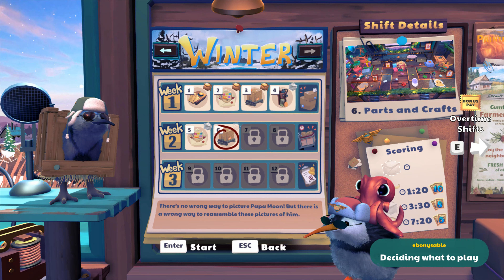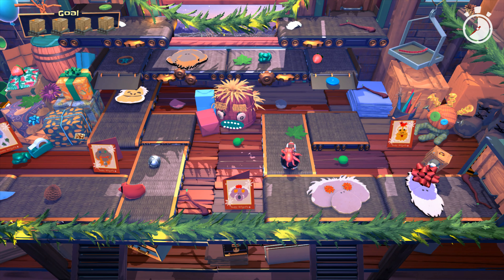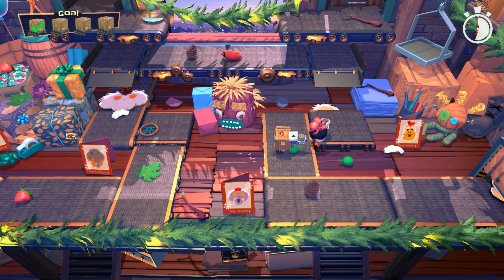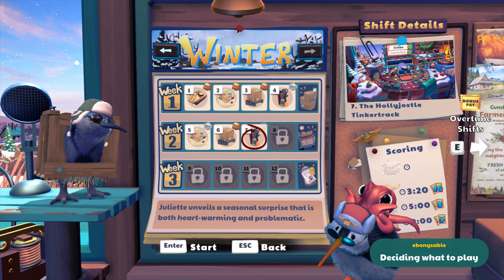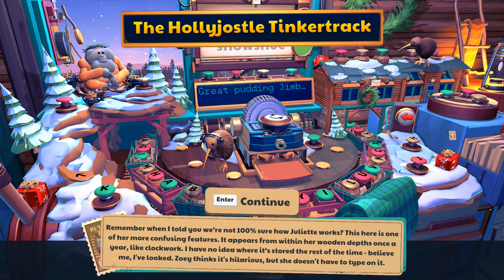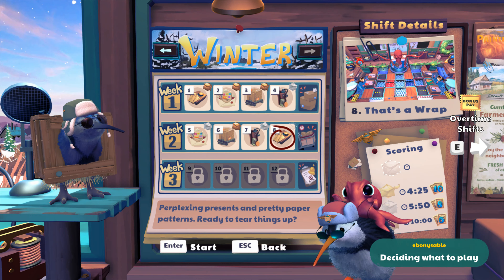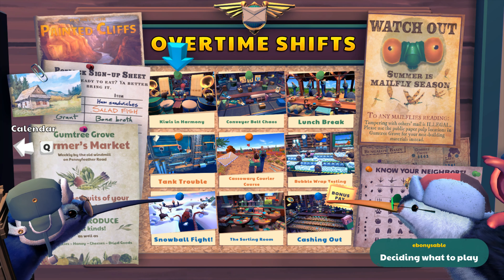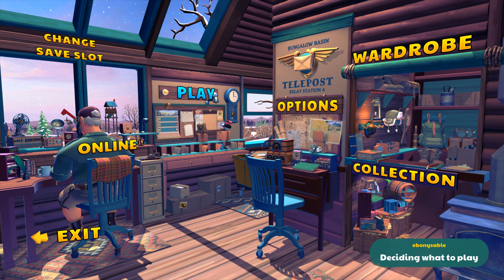Keywii Plays KeyWe (13) W/Ebony Sable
What's cuter than two small fuzzy birds working in a post office? Not much, I'll tell you that, but Alexandria 'Alex' didn't really agree. The rest of the friend zone didn't make it to this world, maybe they'd gotten lost? But there was one who passed along with Alex.

Together with Ebony, they were fuzzy new zealand birds called kiwis, and be it their small stature, their inability to fly or perhaps just how cute they are, Alex decided to call herself after the bird. She would henceforth be named Kiwi.

Maybe the spelling could change? It was a little basic, but she'd figure that out assuming she didn't change her mind in the future. For now they had to deliver mail to the people of Salty Flatts and other likeminded locations in the valley.

Strap into you packages, because it's about to be a bumpy, bug covered ride.